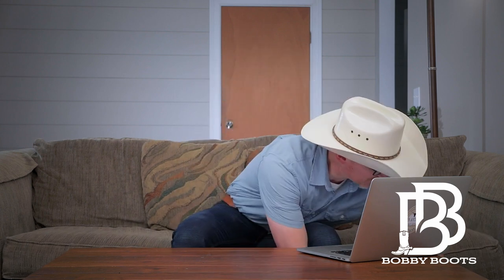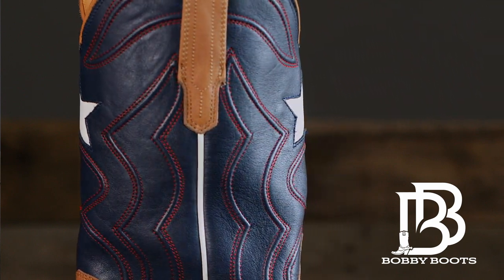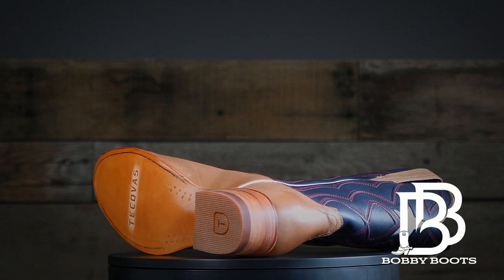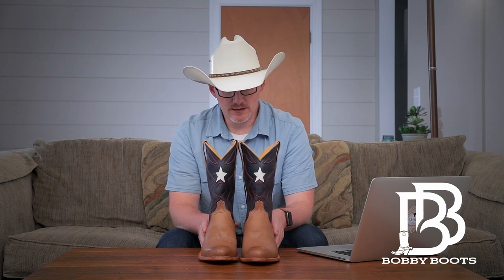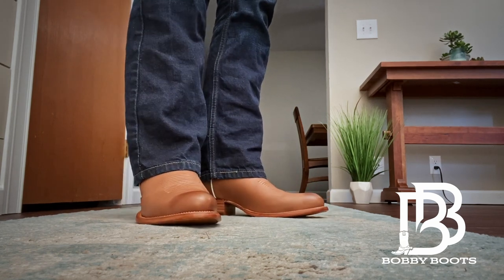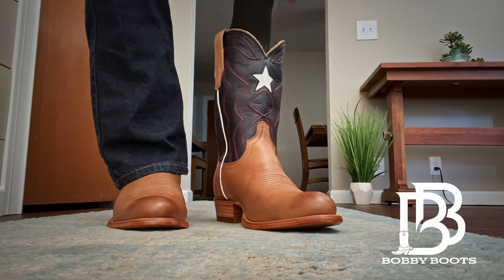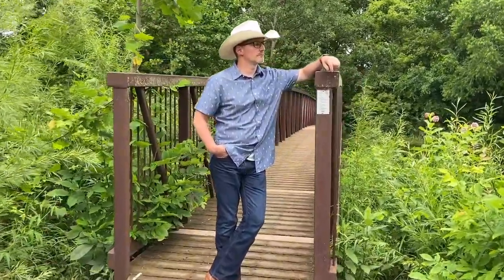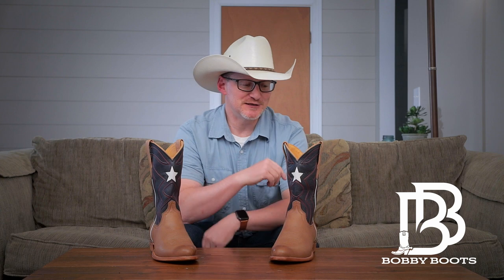I just HAD to have those boots!!!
This is a review of a brand new cowboy boot that was just released and with a very limited supply and I hope it helps you get to know these boots a little better as well as some ideas to consider as to how to wear them. I hope it also helps make you a wiser boot shopper.

Handmade belt by Nobleman's Apothecary in the Honey Hand color as well as several others, available